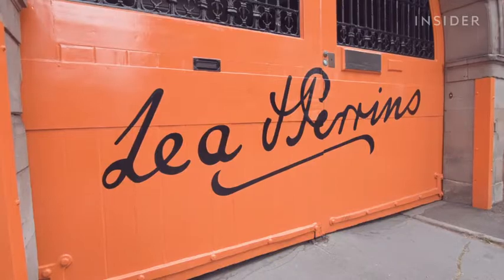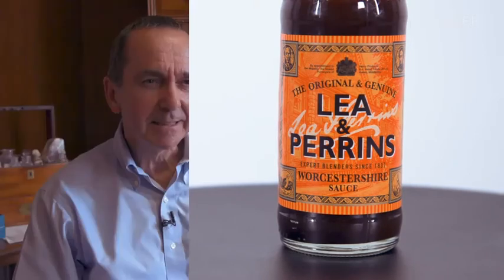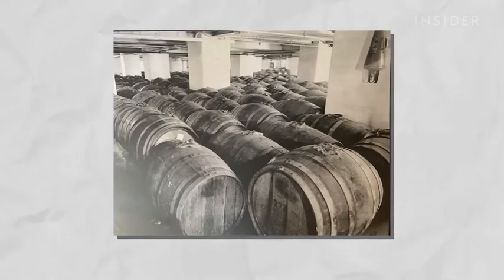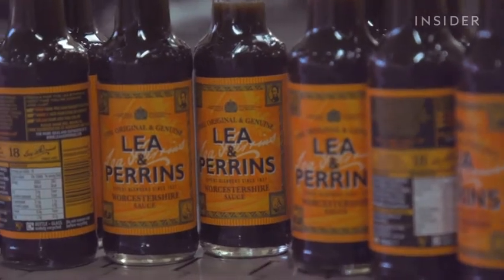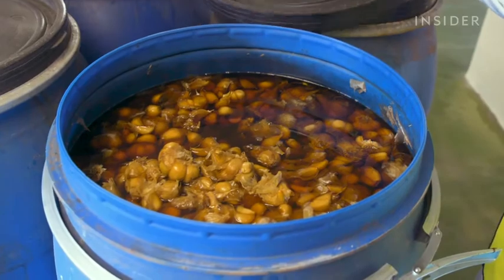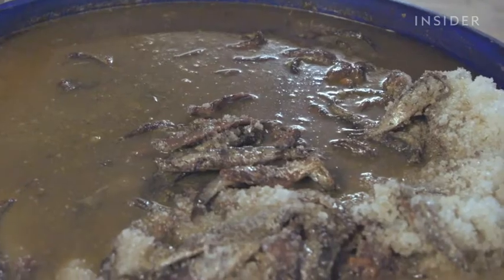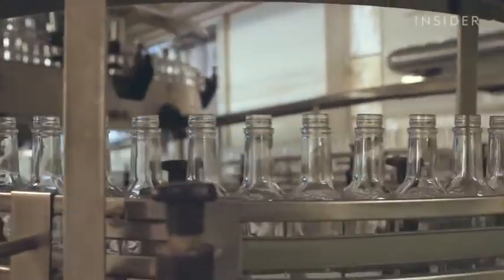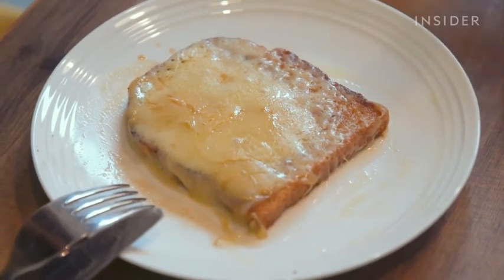How Lea & Perrins makes worcestershire sauce using a 185 year old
Eats Insider - culinary - How Lea & Perrins  makes  worcestershire  sauce  using  a 185  year old recipe.
We visited @leaandperrinsuk factory in Worcester to see how they produce their ever-popular Worcestershire sauce.